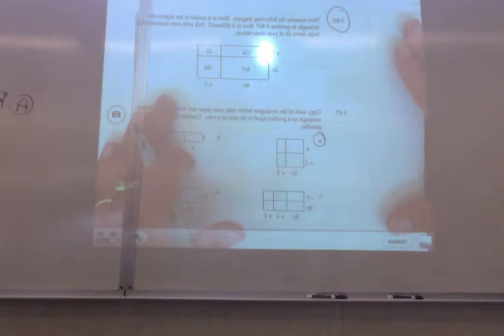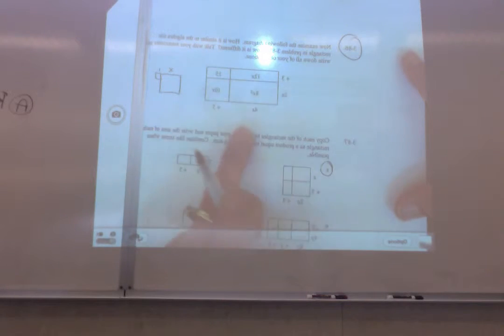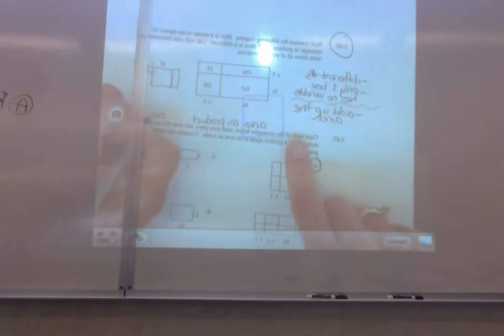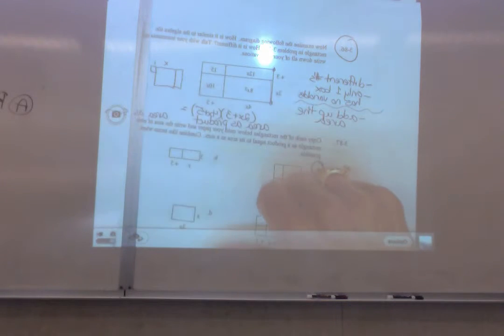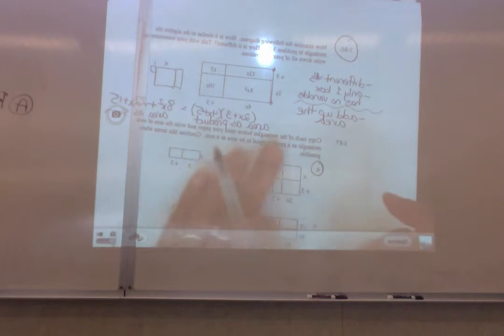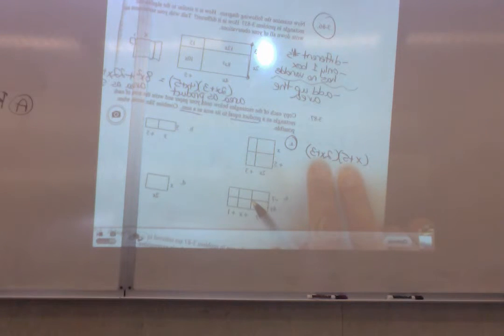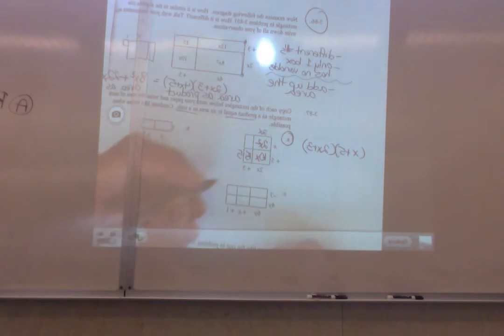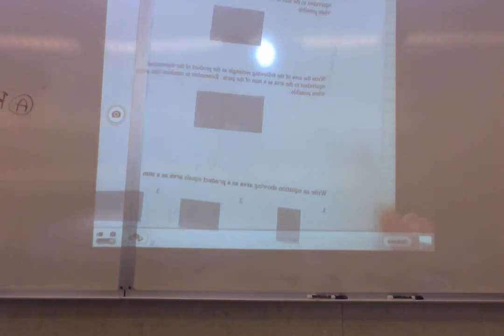Movie on 5 11 16 at 9 35 AM